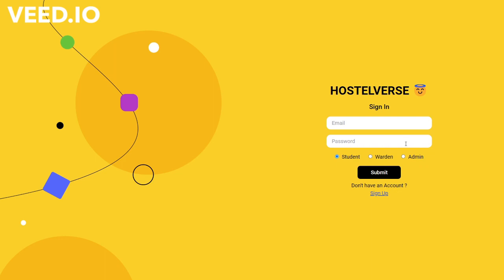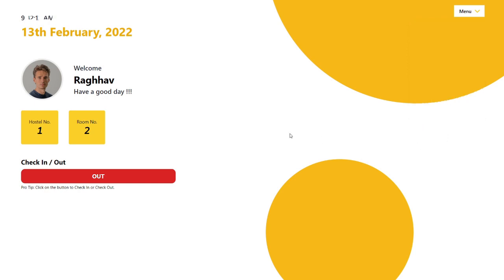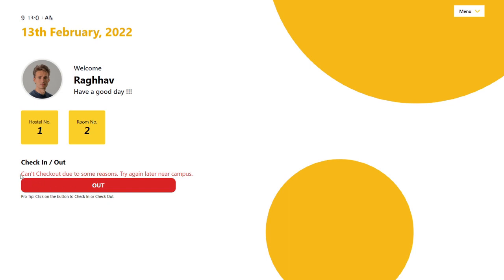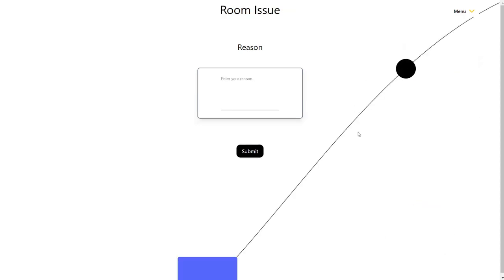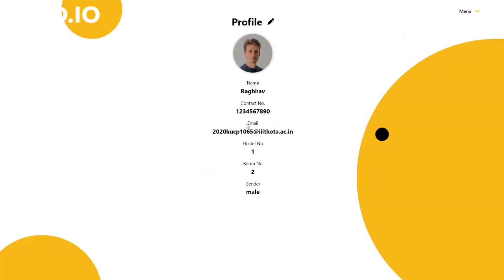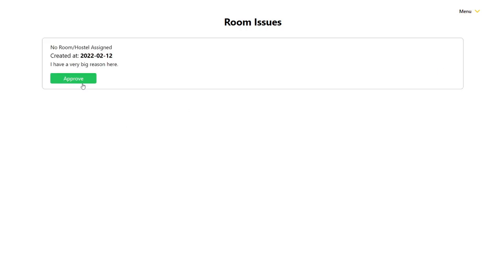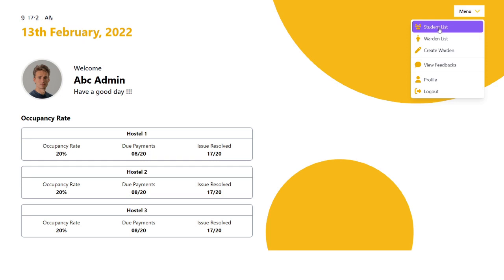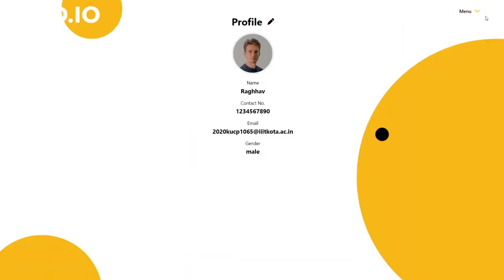Hostel Management System(For Nakshatra Hackathon)